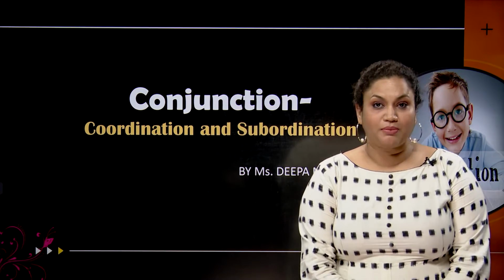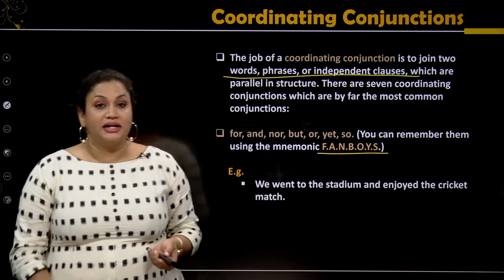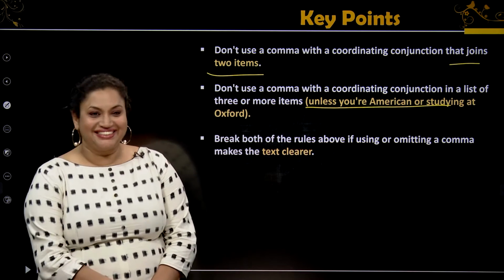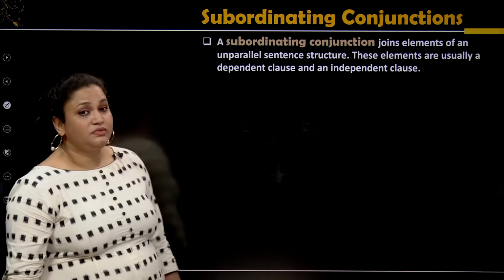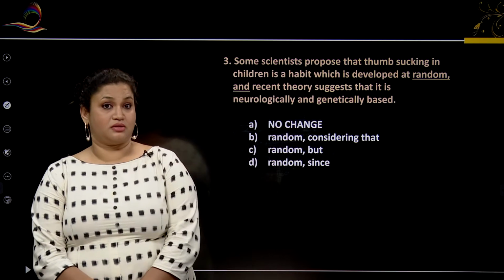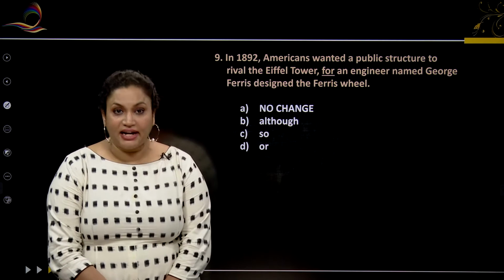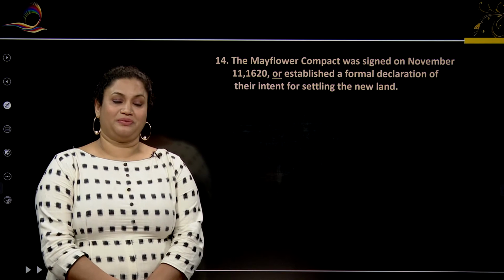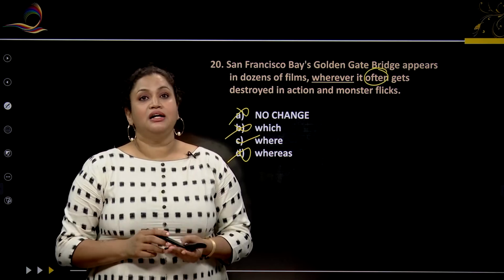Evidence Based Writing | Conjunction | Coordination | Turito| SATprep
SAT Prep Regular Classes - Mrs. Deepa MSL explains the usage of different Evidence based writing  in English Language. She emphasizes the importance of Comprehending them accurately to make vocabulary a lot easier and fun to learn.

A conjunction is a word like and, but, although, because. Conjunctions have an important function because they join other words and phrases together. Without conjunctions, we could only make very, very simple sentences.

❓What do Conjunctions Do?
Conjunctions have two basic functions or "jobs":
Coordinating conjunctions are used to join two parts of a sentence that are grammatically equal. The two parts may be single words or clauses, for example:
- Jack and Jill went up the hill.
- The water was warm, but I didn't go swimming.
Subordinating conjunctions are used to join a subordinate dependent clause to a main clause, for example:
- I went swimming although it was cold.

► READ
What Is The Highest SAT Score You Can Get?👇